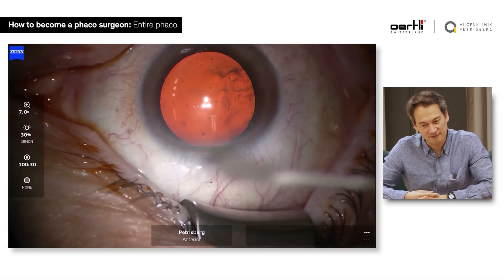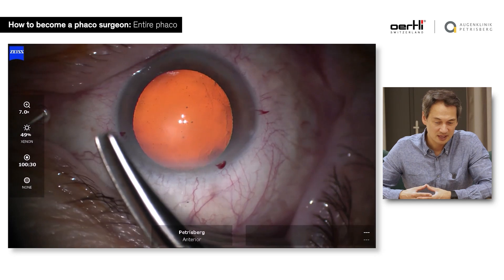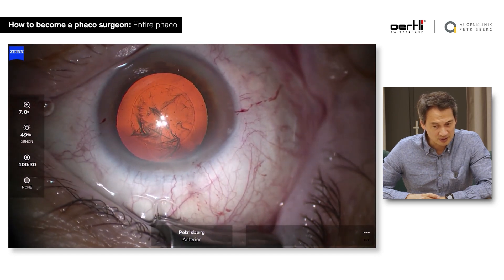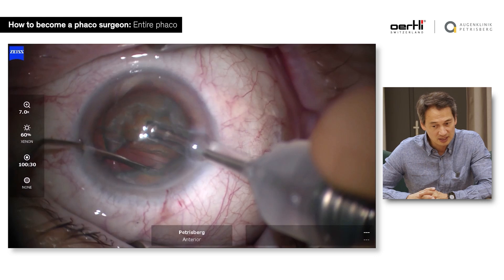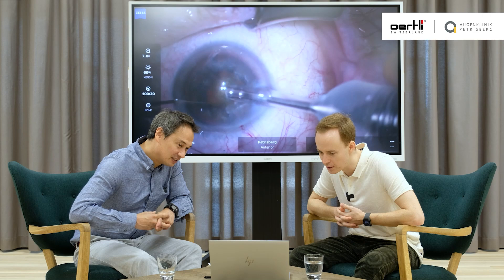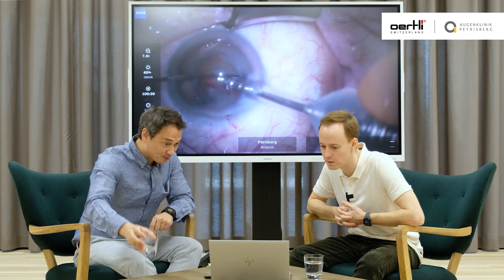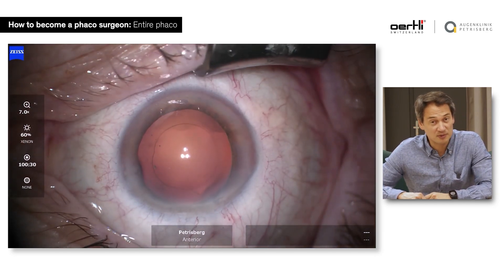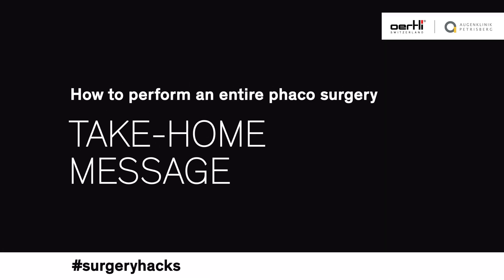Your first entire phaco | Beginners guide | How to become a phaco surgeon | Cataract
This video provides a step-by-step walkthrough of an accurate phacoemulsification procedure, analyzing key moments and potential challenges with Prof. @KaiJanuschowski and Dr. Lukas Bisorca-Gassendorf.

🔬 What you'll learn:
✅ How to manage fluidics during phaco
✅ Understanding ultrasound power settings
✅ The role of aspiration and vacuum
✅ Recognizing signs of a safe vs. unsafe surgery

👨‍⚕️ Meet the Surgeons:
🔹 Prof. Kai Januschowski – An experienced ophthalmic surgeon providing guidance, insights, and explaining the learning process.
🔹 Dr. Lukas Bisorca-Gassendorf – A young surgeon sharing his personal experience, reflecting on the challenges and emotions of his first steps in phaco surgery.

💡 This is your beginner’s guide for future phaco surgery! Whether you’re a medical student, resident, or young ophthalmologist, this video gives practical advice on mastering your first entire phaco surgery.

📢 Share this with a fellow surgeon who needs to see this!
💬 Phacoemulsification is all about technique and control! 💡 What’s your #1 tip for smoother phaco? Or what’s been your biggest challenge? Let’s learn from each other! 👇

Chapters:
⏱ 00:00 - Introduction to Phacoemulsification
⏱ 00:30 - Managing Fluidics Effectively
⏱ 01:00 - The Role of Ultrasound Power
⏱ 01:45 - How Aspiration and Vacuum Interact
⏱ 02:30 - Identifying a Smooth Phaco Procedure
⏱ 03:30 - Avoiding Surge and Intraoperative Issues
⏱ 04:40 - Phaco Techniques for Hard Cataracts
⏱ 06:10 - Dealing with Unexpected Complications
⏱ 07:30 - Summary & Final Insights